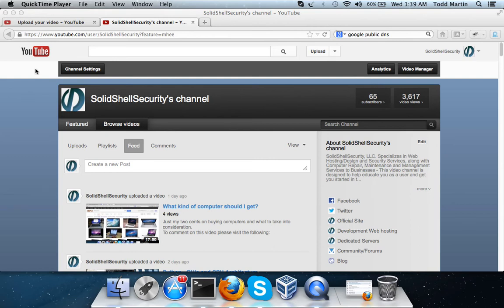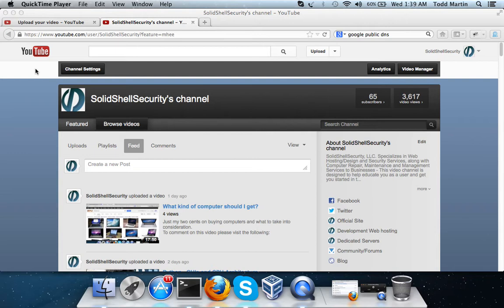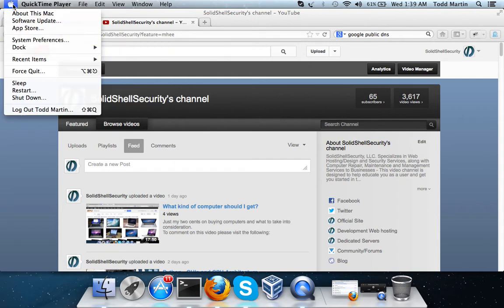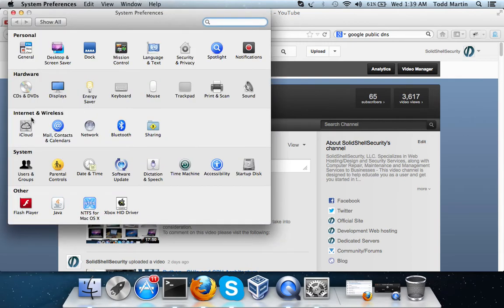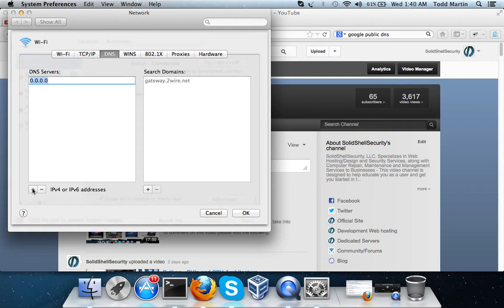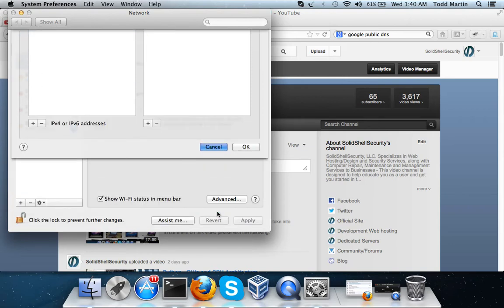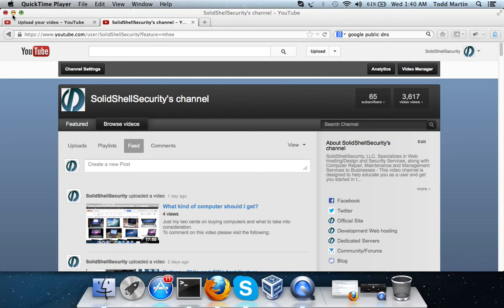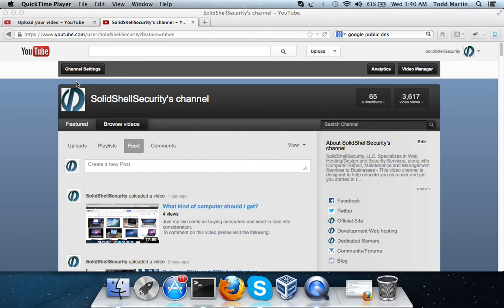Setting Google Public DNS on Mac